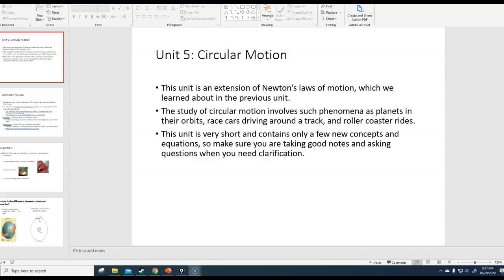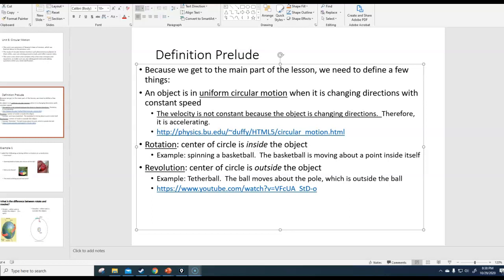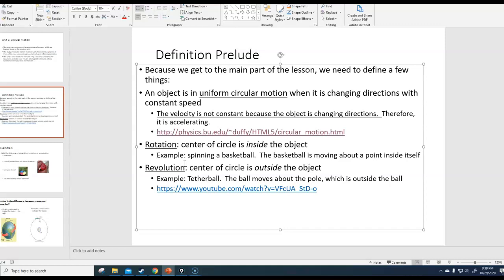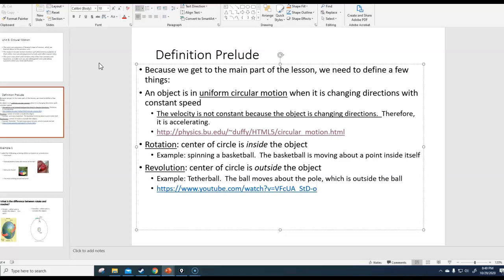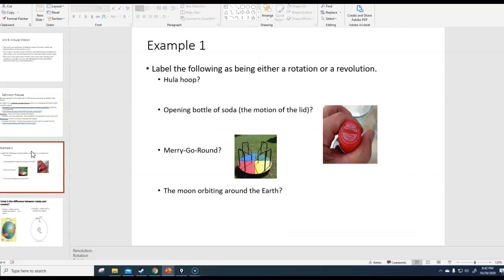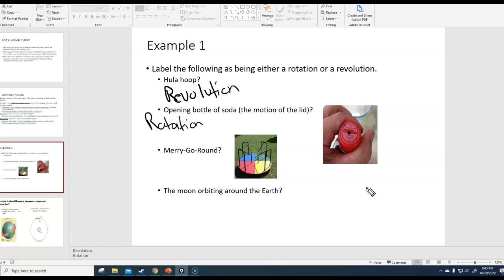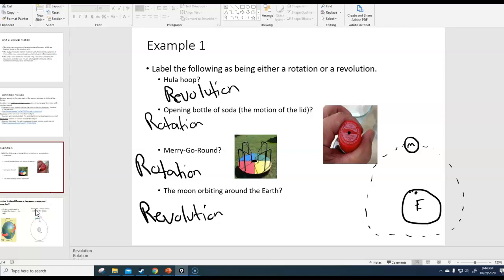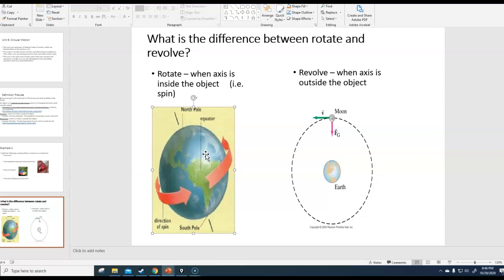5.1 - Rotation and Revolution